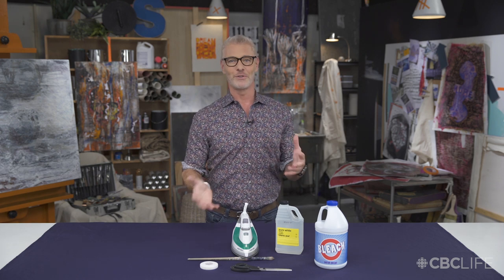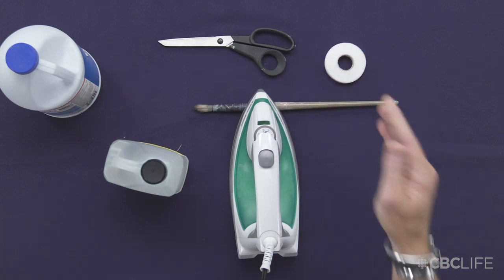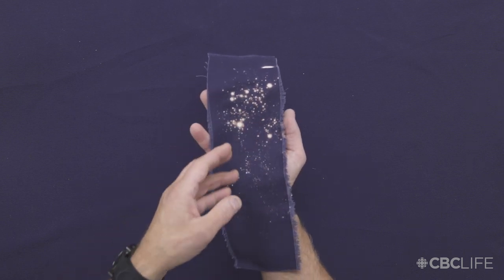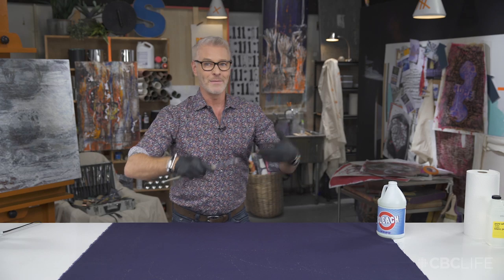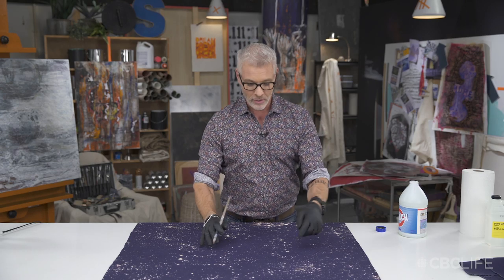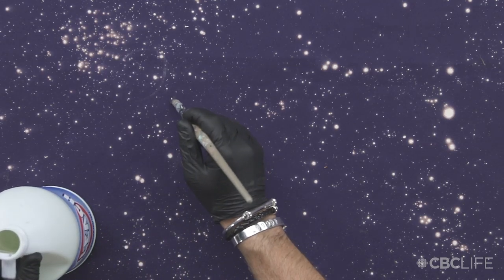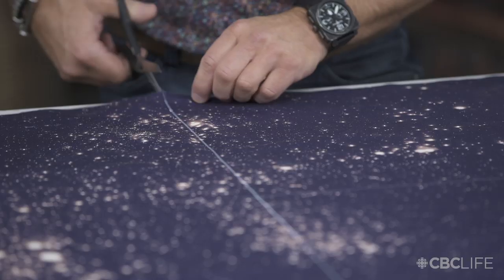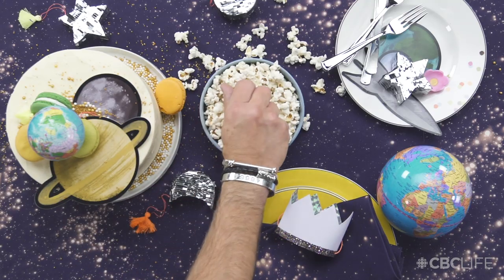Steven Sabados Makes: A DIY Celestial Tablecloth and Napkins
With the help of design expert Steven Sabados, learn how to craft this stellar, no-sew DIY, perfect for kids’ birthday parties, or any parties, tbh.